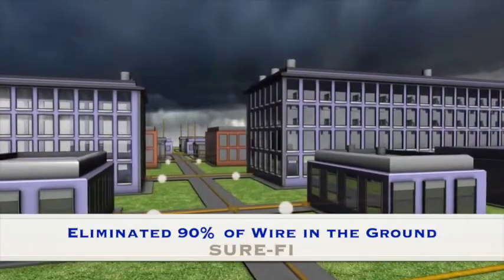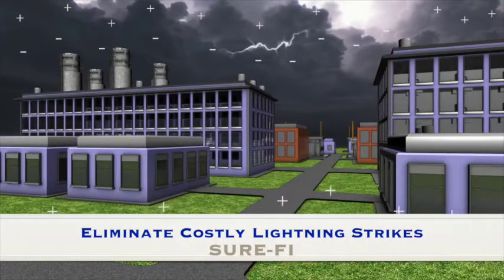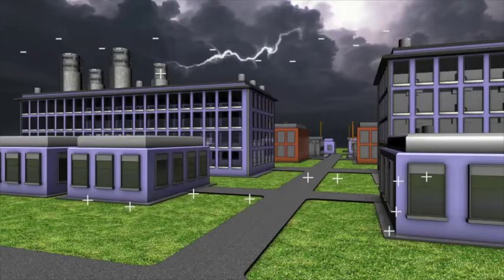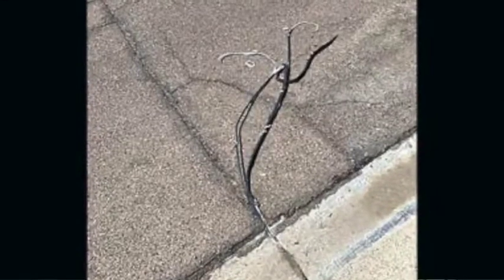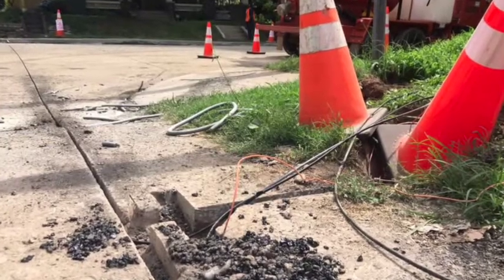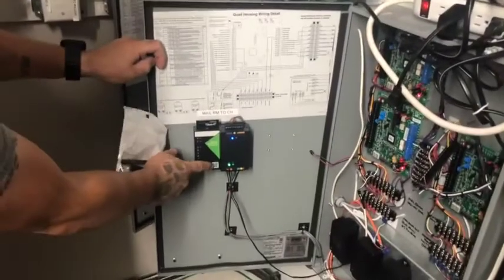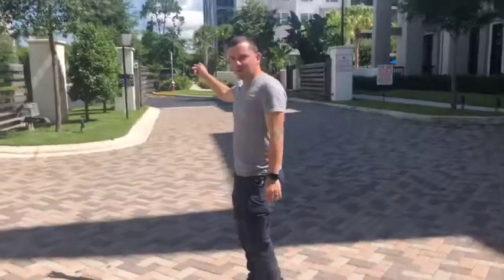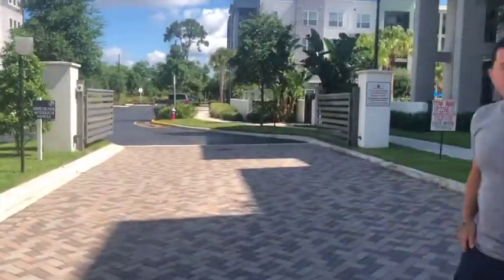Eliminate Costly Lightning Strikes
Eliminate the cost of damage from lightning strikes with Sure-Fi. Get the wire out of the ground.